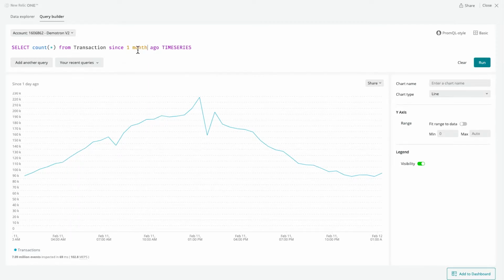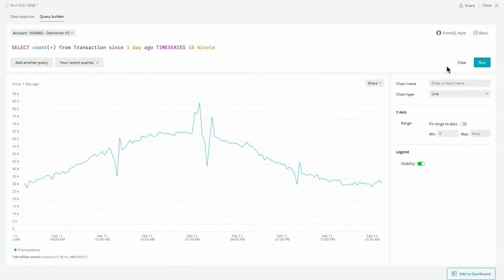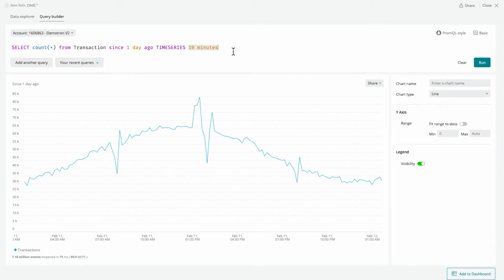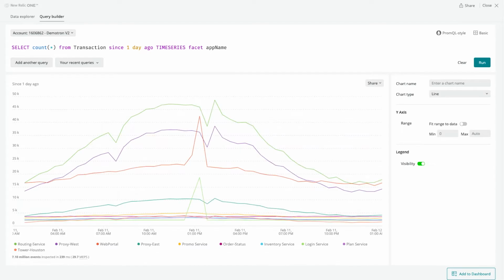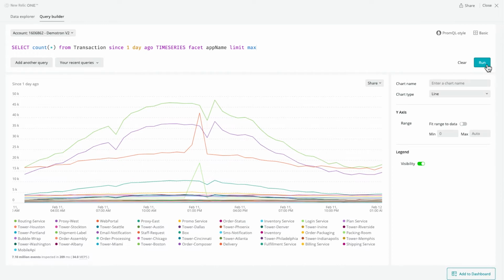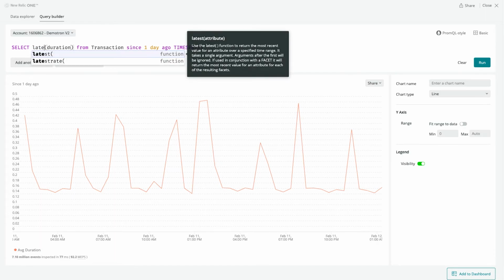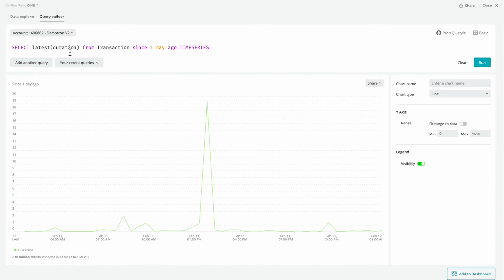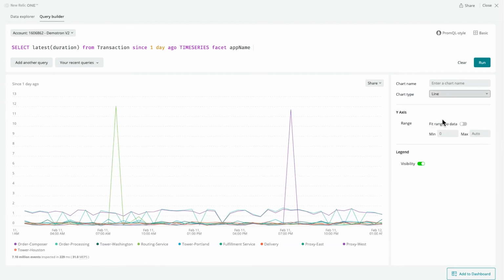Chart data over time with the timeseries keyword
Timeseries in NRQL is really powerful in helping you to visualise your data in a chart over time. In this episode we walk you through its use and options.

NRQL is a great way to visualise the data in your New Relic account in new and interesting ways. The Timeseries keyword is there when you need to view your data over time. With a couple of things to think about with this, like the bucket size, all covered in this short video.

Product: Telemetry Data Platform; Presenter: James Buchanan;